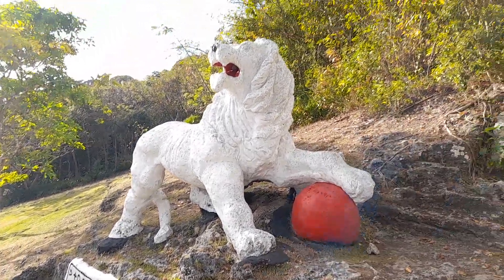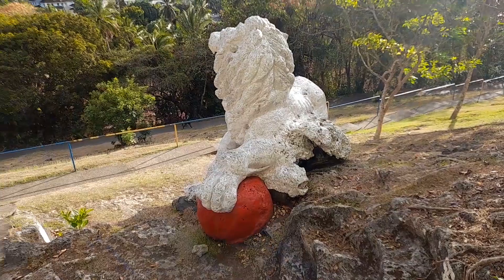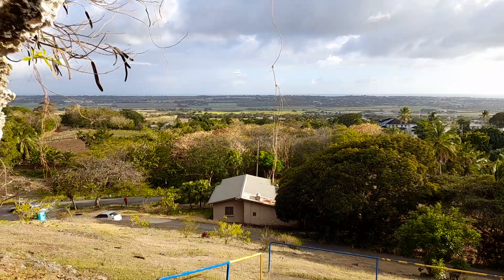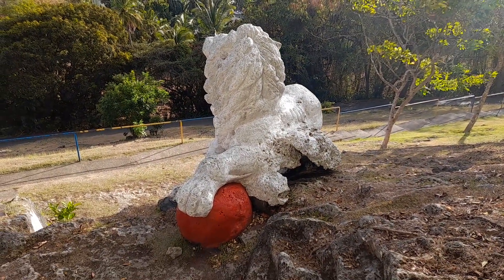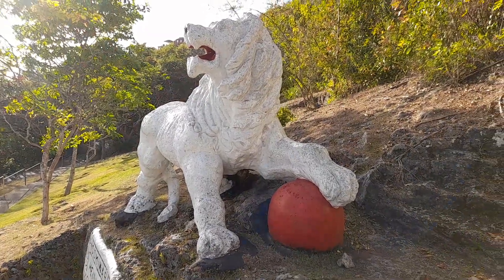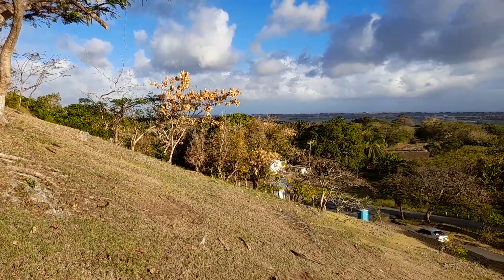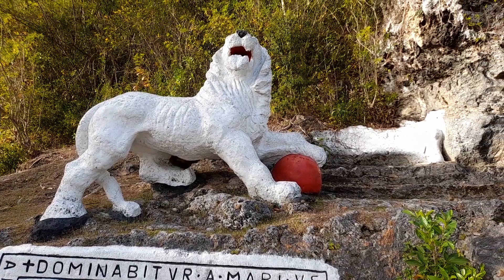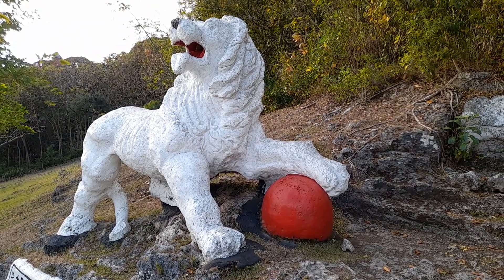The Lion Statue At Gun Hill St. George Barbados🇧🇧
This is the lion statue at Gun Hill St. George Barbados